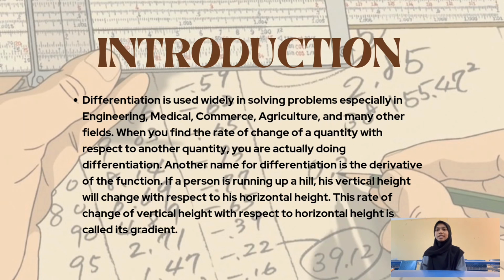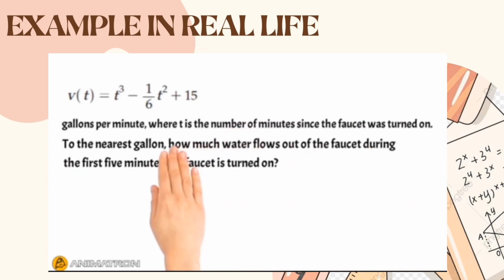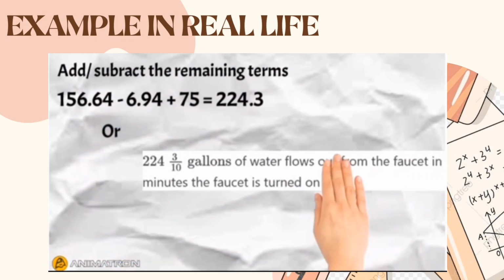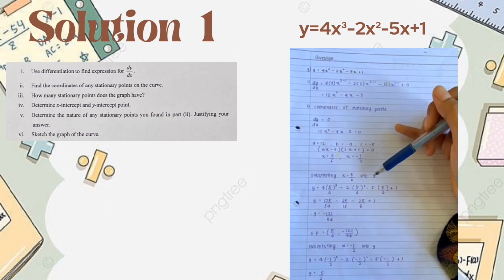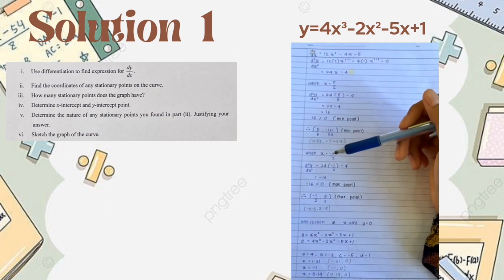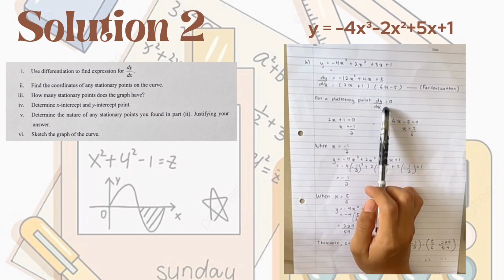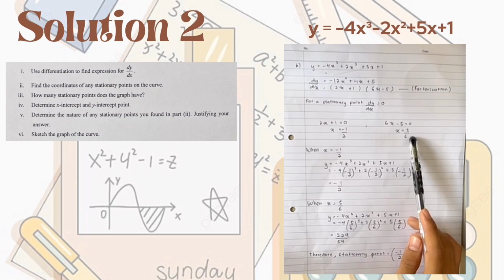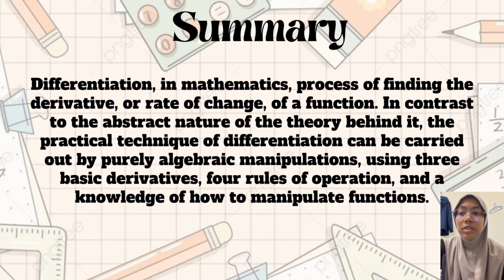5 April 2023